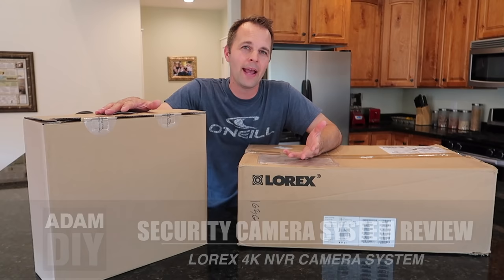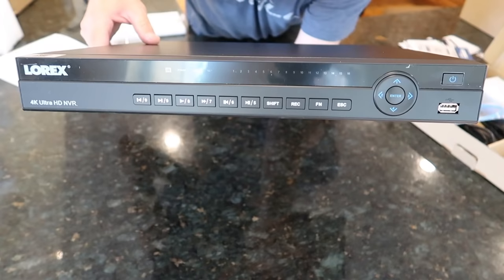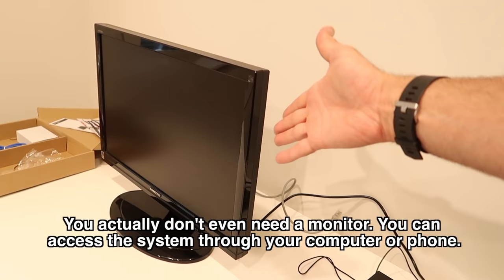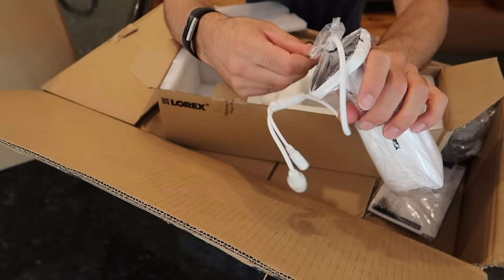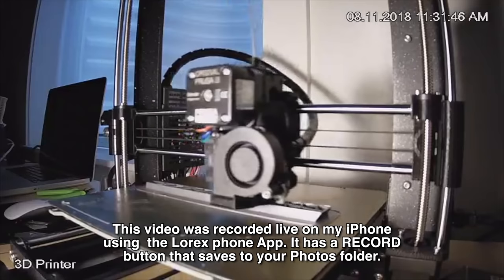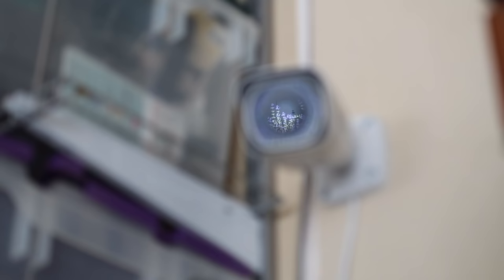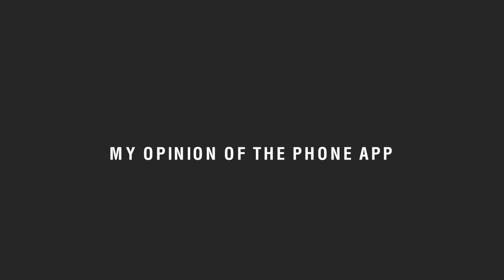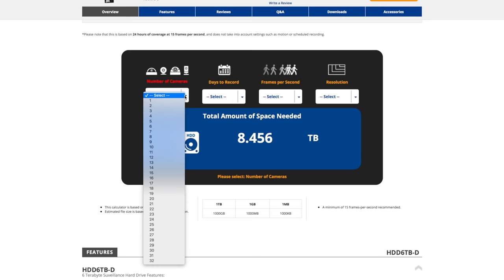4K Home Security Camera Review - Lorex System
My first look at the Lorex 4K HD NVR Home Security Camera system.   The cameras I have are all the POE (power over ethernet) 4K cameras with night vision.  They send the video feed and get power all through the ethernet cable alone.
With these systems you are not stuck with all the same camera, you can buy and mix any Lorex Ethernet camera with your system.   I would like to try the color night vision and the PTZ (pan tilt zoom) cameras.  As well as a camera that supports audio.

You can also check these out at Costco retail stores (but Costco only has one model on display) or amazon

Equipent:
Lorex 4k Ultra HD NVR Recorder LNB8111B Series
Lorex 4k Ultra HD IR Bullet IP Camera